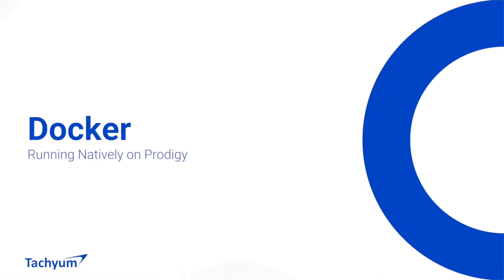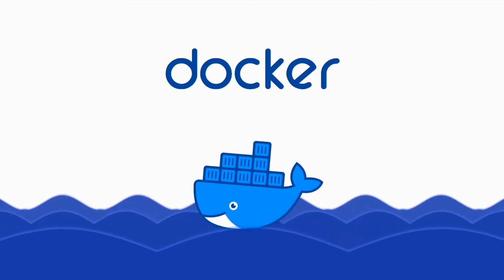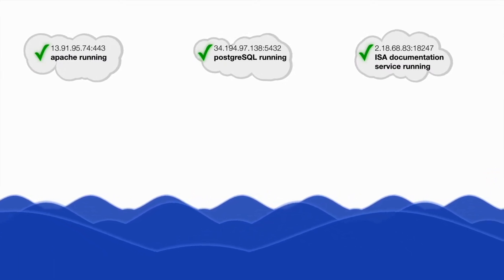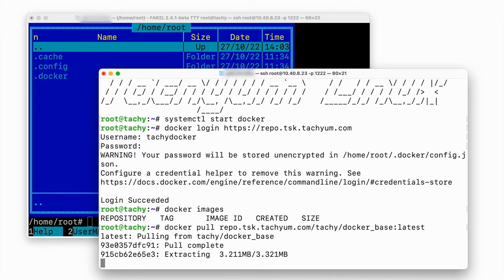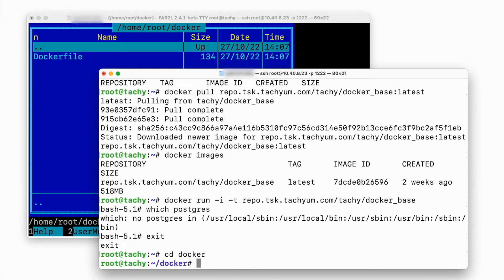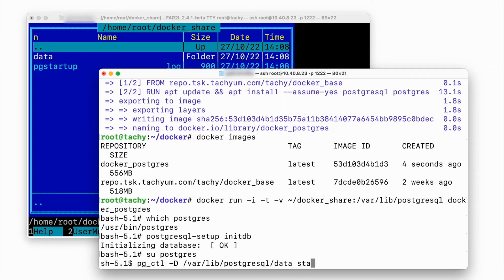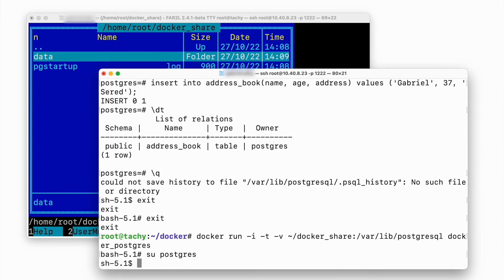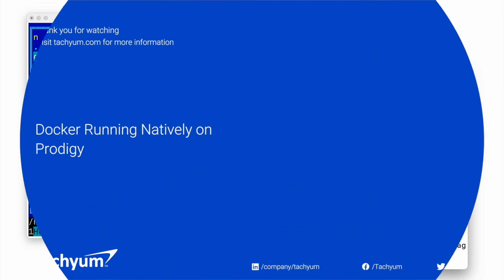Tachyum Successfully Runs Docker on Prodigy Emulation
Tachyum's software team has successfully run native Docker under the Go programing language (Golang) on its Prodigy emulation.  This success is another key piece in the native Tachyum infrastructure software stack on the way to finalizing the company’s vision of Universal Computing Centers unifying cloud, supercomputing, AI and services based on unified and universal processors.

Docker is a set of platform-as-a-service products that use OS-level virtualization to deliver software in containerized packages that allow developers to isolate an application from its environment.  Docker container technology was launched in 2013 as an open-source Docker Engine.